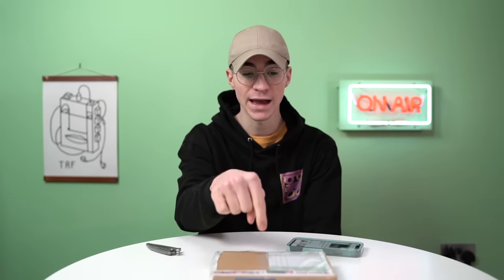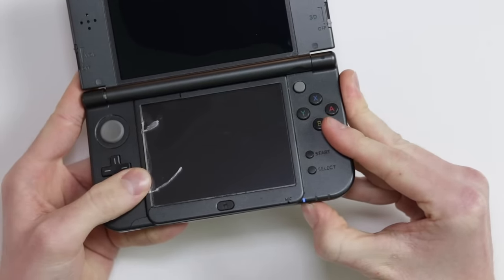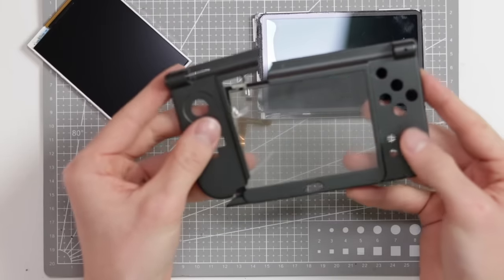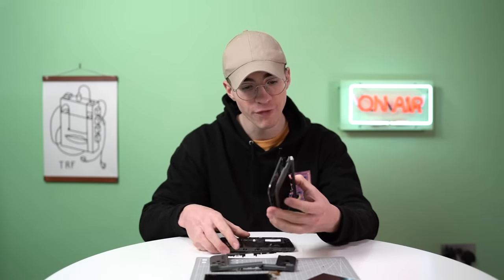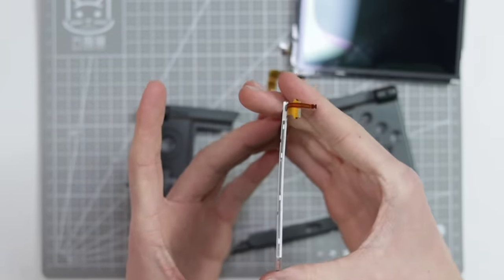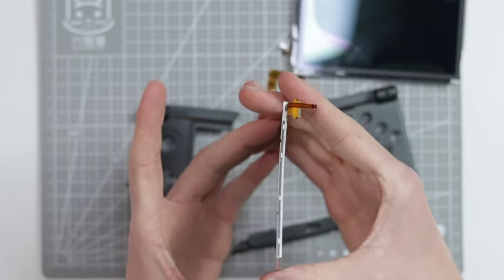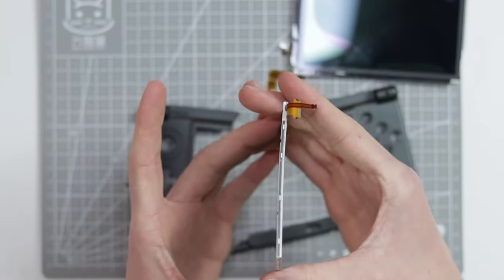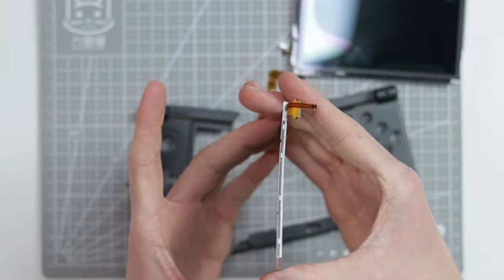£30 NEW Nintendo 3DS XL - Can I Fix It?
I bought a 'New Nintendo 3DS XL' on ebay for £30. Can I fix it?

Tools -
Soldering Iron

JERSEY, UK
JE4 9RF